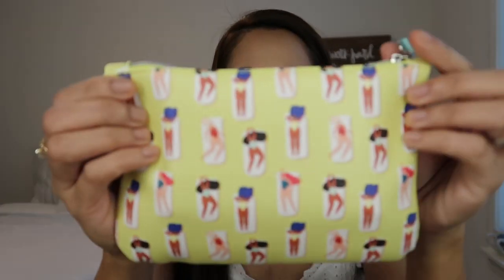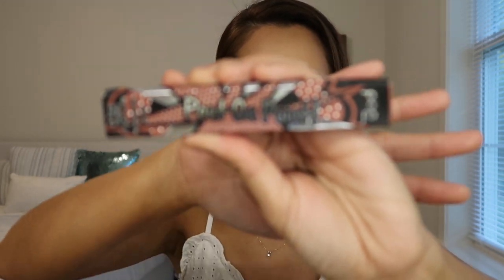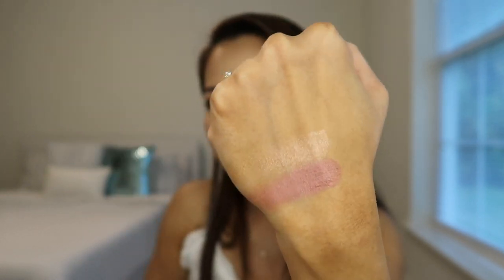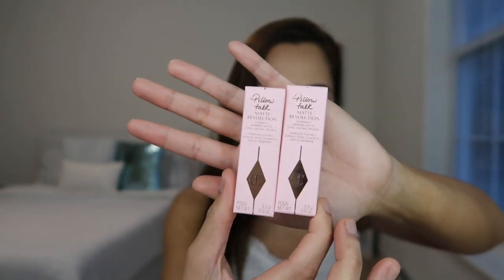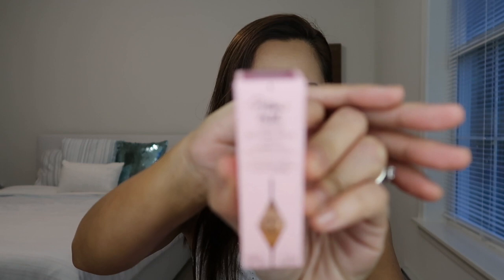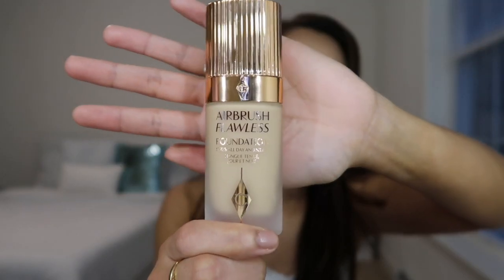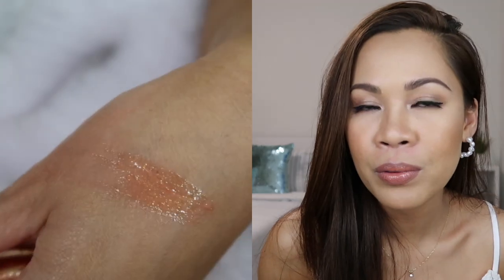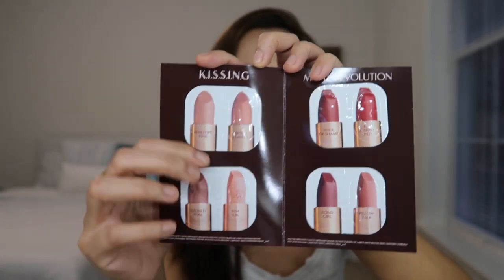June IPSY Bag + Unboxing Charlotte Tilbury First impressions (first time)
Hi Friends! Im so excited to share with you what's inside my IPSY bag and unboxing my first Charlotte Tilbury make up ever! Hugs and loves!